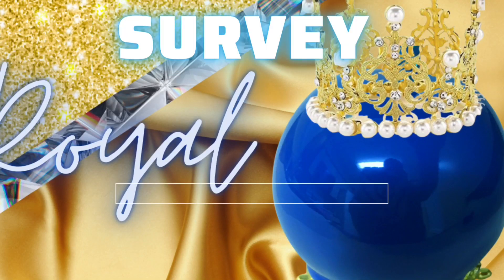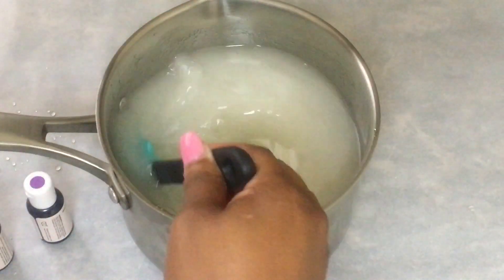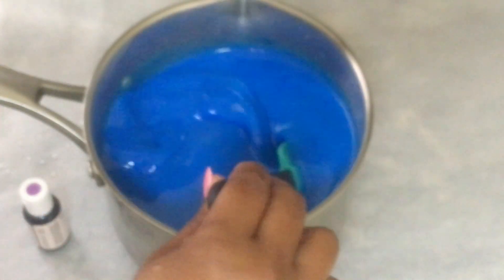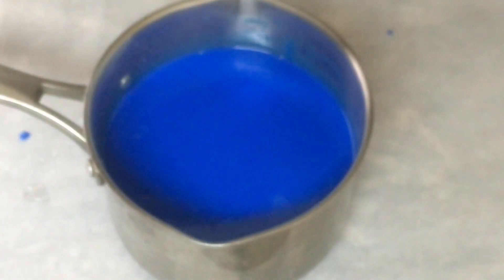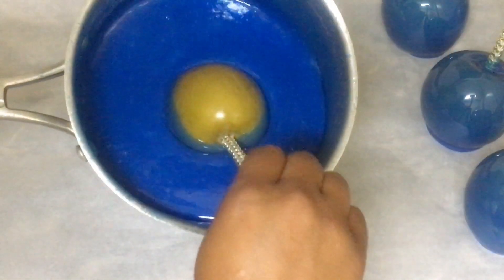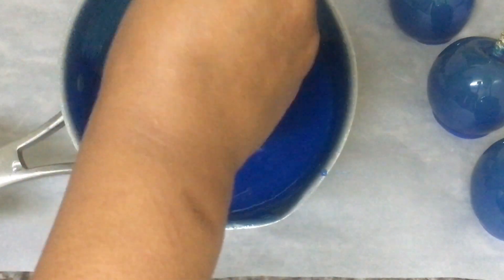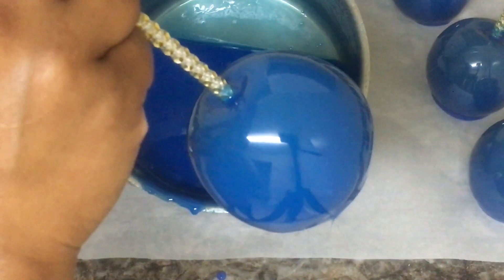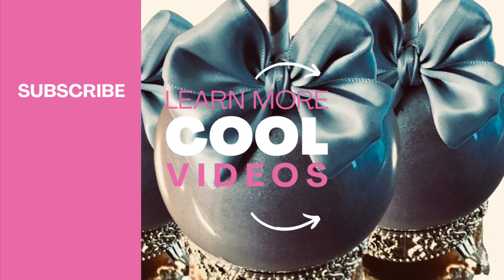Royal Blue Candy Apples Fit for a Queen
Freshly made, expertly crafted, and oh-so-delicious—our gourmet candy apples and sweet treats are now just a click away! to order your favorites now and get them delivered to your door in no time!

Candy Apple TV: Royal Blue Candy Apples are beautiful. These royal blue candy apples are so beautiful they are fit for a queen!. lol. In this candy apple tutorial, I will show you how to make royal blue candy apples. I will also show you the gel food colorings that I use to achieve royal blue for my candy apples.

🍏Need Extra Help?  Get 1:1 Coaching🍏
SCHEDULE YOUR ONE-ON-ONE COACHING:

In a recent candy apple survey, my subscribers told me that they love royal blue candy apples over the other colors given.  Y'all are brats because I've already done a royal blue candy apple tutorial.  Diva's and Queens get what they want right?...lol.  That's why I'm Diy Queen Diva...lol.  It is my pleasure to bring another royal blue candy apple tutorial with different gel food colorings to achieve royal blue candy apples.

I dipped 12 candy apples with no problem using the 6-4-1 candy apple recipe.  I still had a lot of candy apple mixture left to make another dozen of 12 royal blue candy apples.  The candy apple mixture was still flowing at the 12th candy apple and did not thicken up on me before I was done.  This 6-4-1 candy apple recipe and the royal blue is very loyal...lol.  You will not have any worries about achieving what you want.  These royal blue candy apples are definitely fit for a Queen!  Royal is so loyal!

Oh, yeah! Some of y'all be telling me I'm country. lol. This is hilarious! If you have any other comments about this tutorial, please leave them down below in the comment section.

🍏SMALL BATCHES:  Candy Apple Recipe 3-2-1 for up to 5 apples.
🍏MEDIUM BATCHES: Candy Apple Recipe 4-3-1 for up to 6-8 apples.
🍏LARGE BATCHES:  Candy Apple Recipe 6-4-1 for up to 8- 24 small apples.

NO THICK CANDY APPLES tutorials:
In this candy apple tutorial, I didn’t make candy apple bows but I have many candy apple bow tutorials for you to watch and learn how to make candy apple bows.

When you sit these pretty royal blue candy apples on the gold pedestals they look so royal.  I'll just call them the royals.  The gold pedestal stands are in my bake shop.

0:00 Royal Blue Candy Apples Fit for a Queen
0:31 Candy Apple Recipe 6-4-1
1:36 Royal Blue Candy Apples
2:45 Candy Apple Recipe for 12 Candy Apples
3:00 The Royals
4:15 Candy Apple Recipe for  24 small Candy Apples